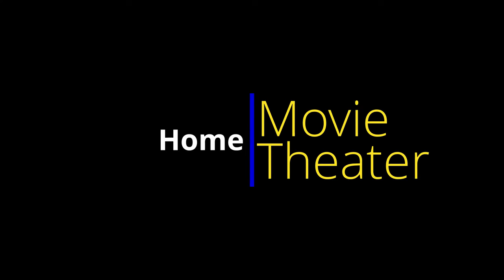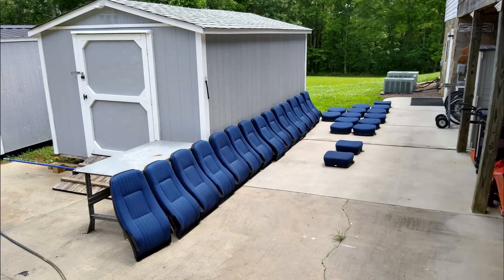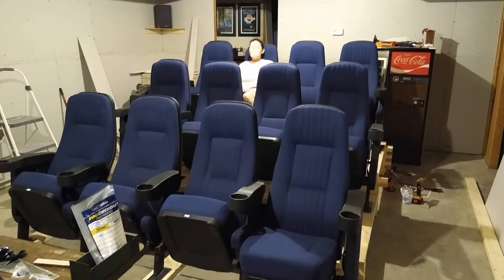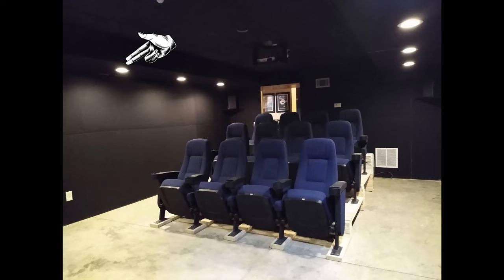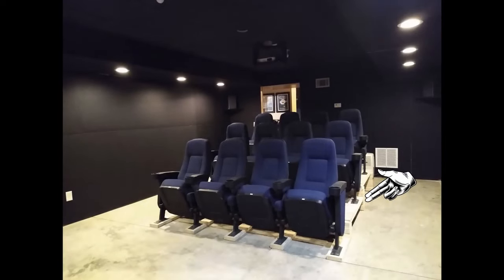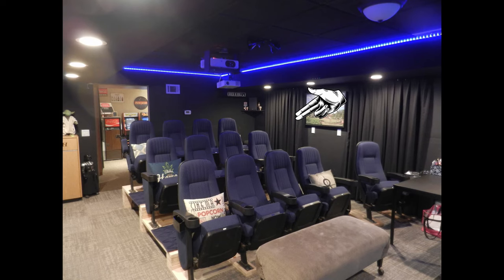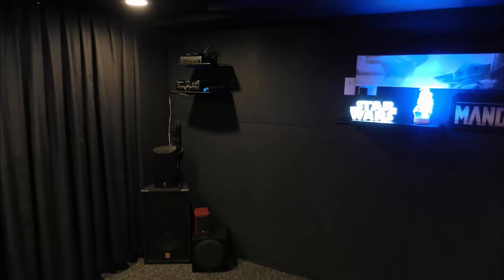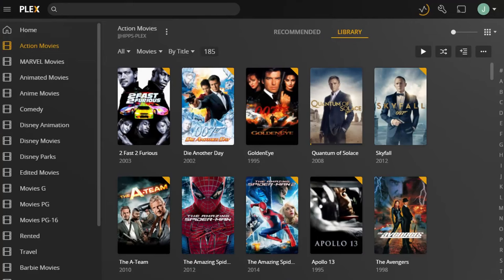Awesome DIY Basement Home Theater for Under $1500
How to save a lot of money creating your own personal home theater.  This how-to will help you realize you don't need to spend a lot to get a lot when creating your own DIY home theater.  Get ready for some great money saving ideas...

Everyone loves my home theater, we always have a great place to go without leaving the house. My best estimate is that I spent about $1300 total and that is for everything.

Here are the places I where I saved big buying what I needed to build this awesome home theater.

Shopgoodwill.com
Ollies Bargain Outlet
Local Craft Stores
Habitat Restore
Goodwill Retail
Bin 5 Bargains